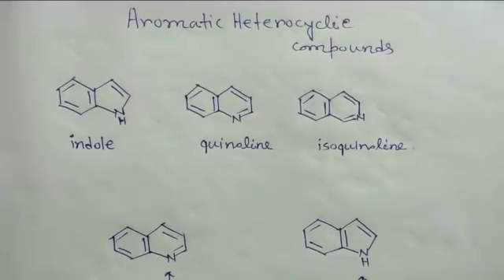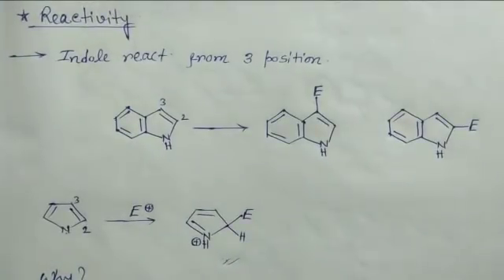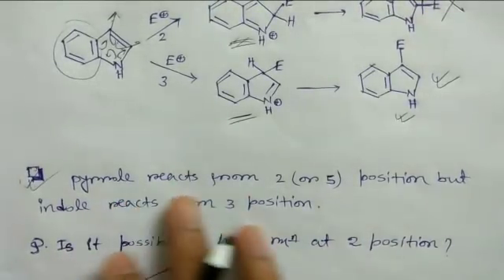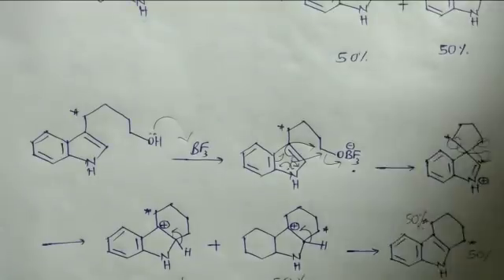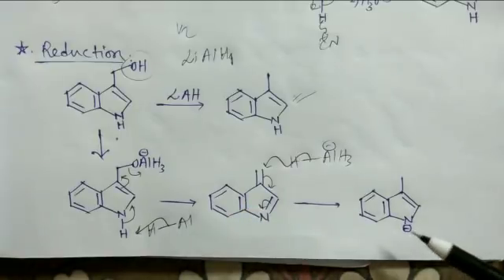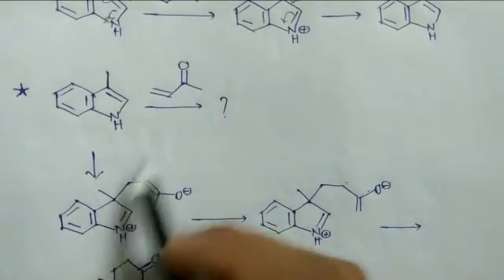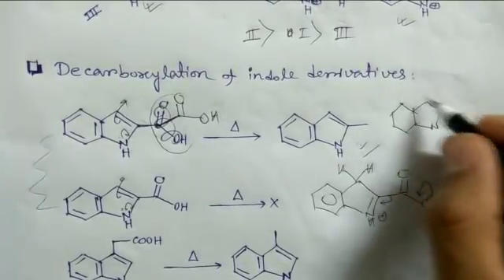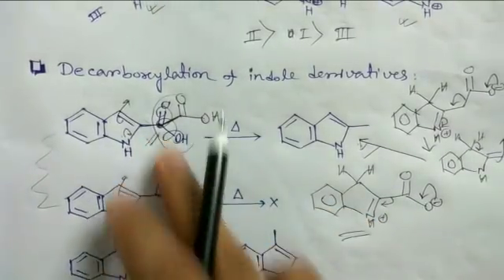Aromatic heterocyclic compounds: indole and quinoline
aromatic heterocyclic compounds, indole, quinoline, csir-net, gate, jam, organic